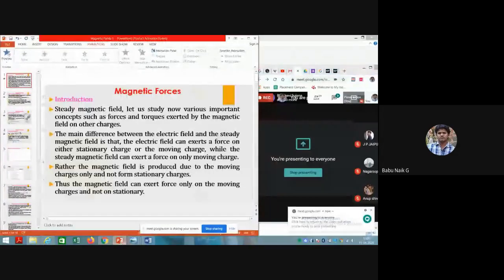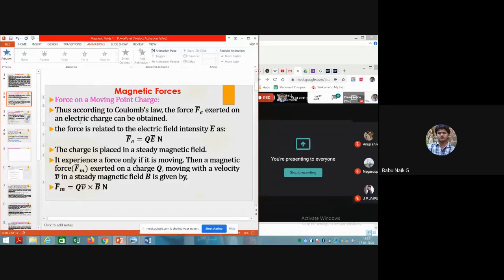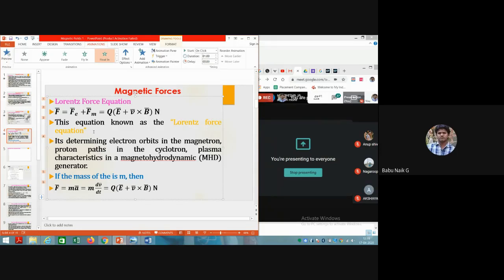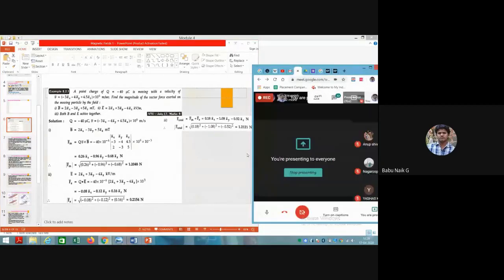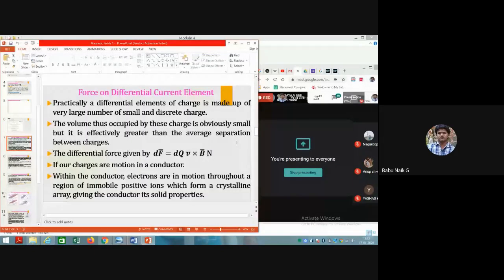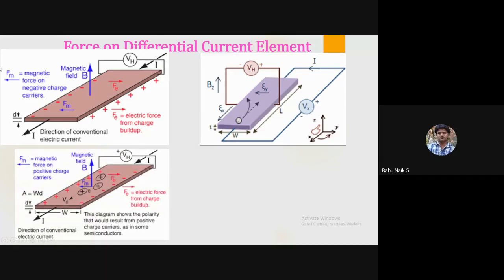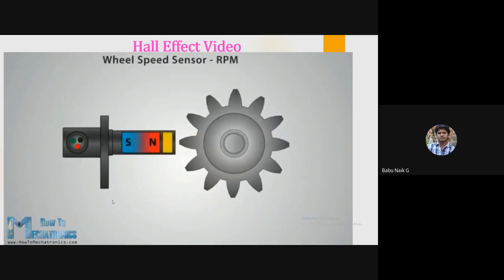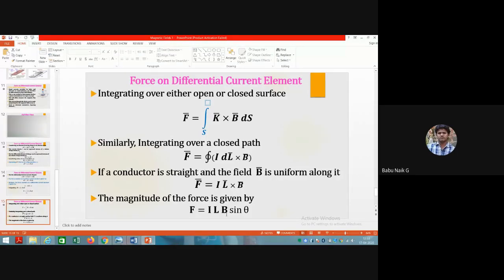EMFT_Magnetic Force and Lorentz Force